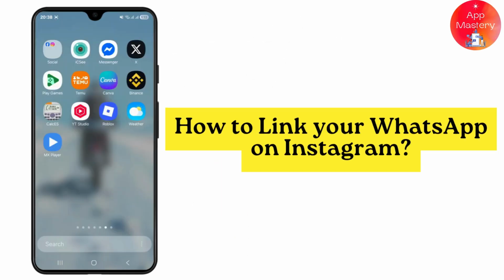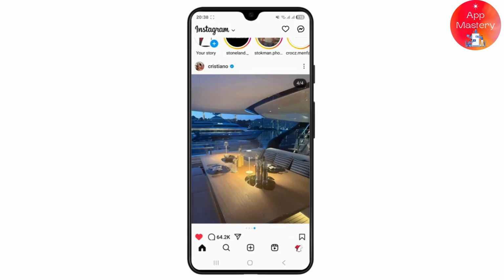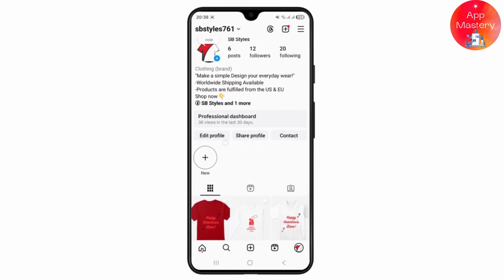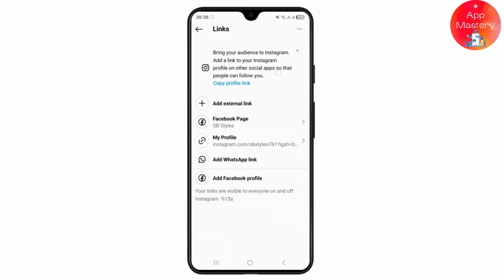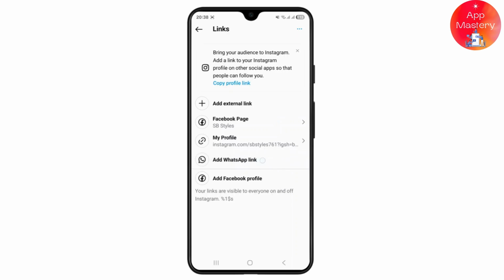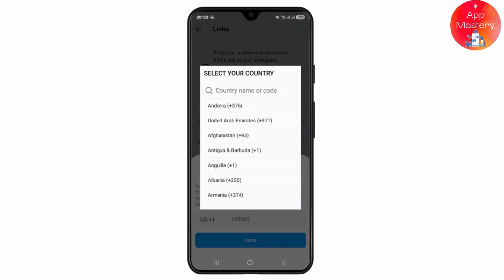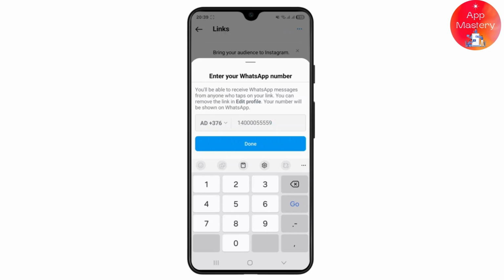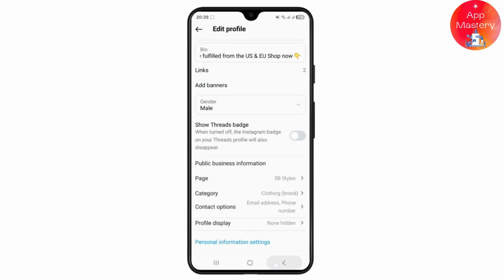How to Link your WhatsApp on Instagram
How to Link your WhatsApp on Instagram (2025)! Want to connect your WhatsApp account to your Instagram profile for easy communication? This video will guide you through the steps on how to link your WhatsApp on Instagram quickly and effortlessly. Whether you're asking, "How do I add WhatsApp to my Instagram?" or need help with the linking process, this tutorial has you covered. Learn how to add your WhatsApp contact button and streamline your social media messaging. Watch now to see how you can link your WhatsApp on Instagram today!

Timestamps:

00:00 How to Link your WhatsApp on Instagram
00:10 How Do I Add WhatsApp to My Instagram Profile?